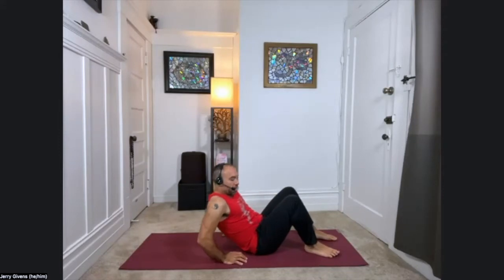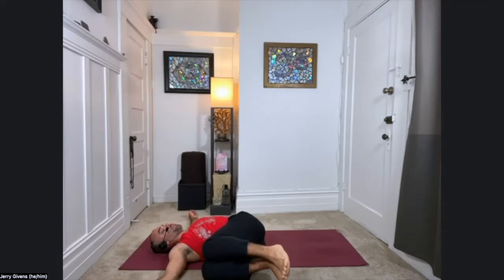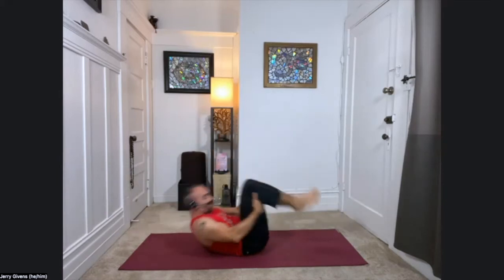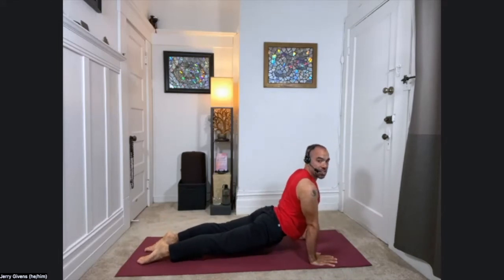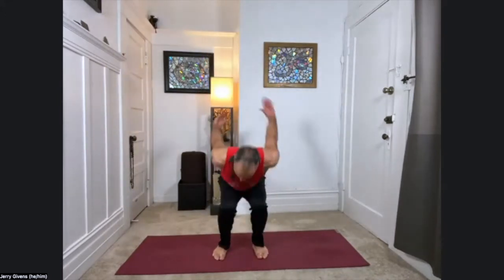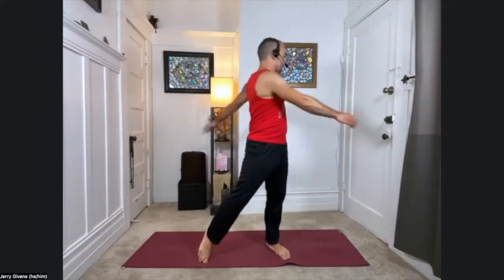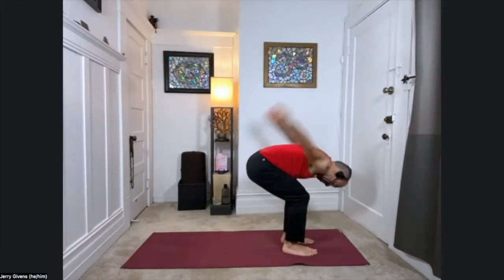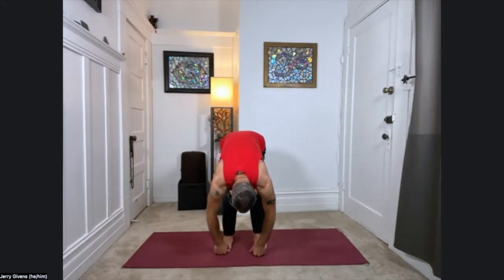30-Minute Hatha Yoga Class with Jerry